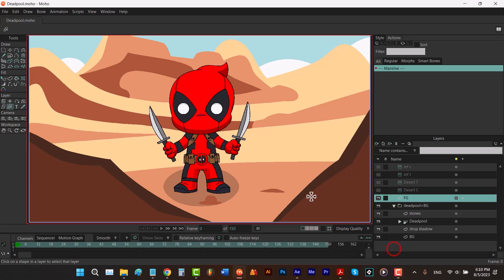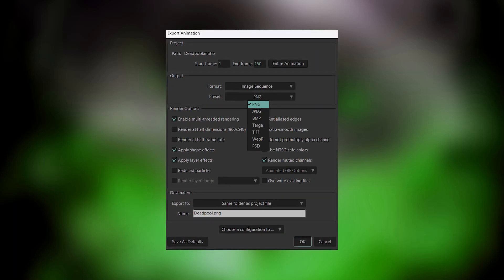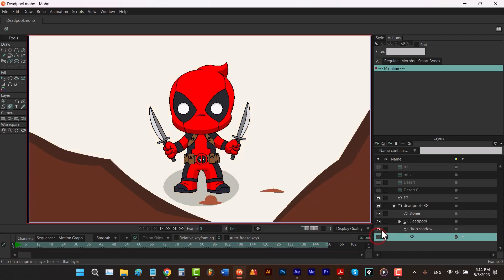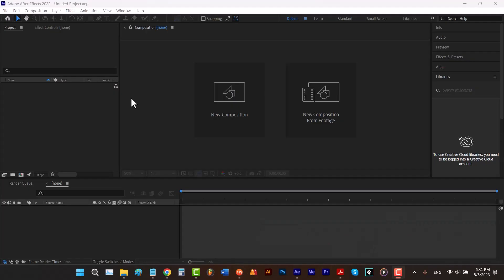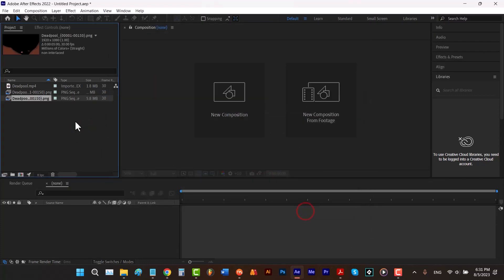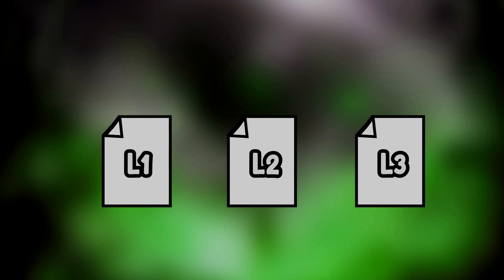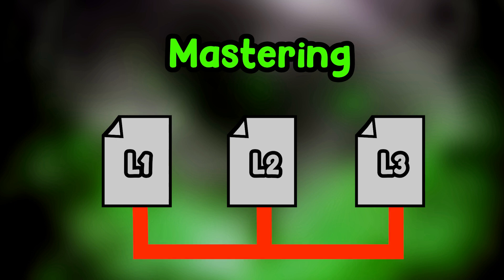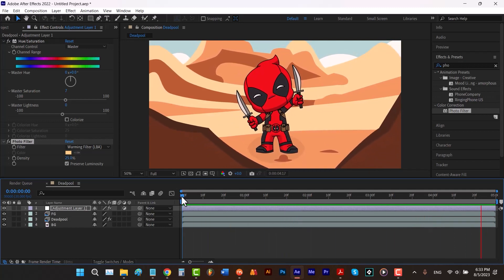How to Export Moho Files and Import Them into After Effects: Deadpool vs Fly Example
Do you want to learn how to export files from Moho and import them into After Effects? In this tutorial, I will show you how to do that with a funny and creative cartoon project: Deadpool fighting a fly in a desert. You will learn how to render the layers of your project transparent with no background in Moho, so you can apply any effect on each layer separately in After Effects. You will also learn how to match the colors of different layers of your project with a series of color correction effects. By the end of this tutorial, you will be able to create amazing cartoon animations with Moho and After Effects.

→ FAQ Episode 02

I would love to hear your feedback and suggestions.

0:00 - intro
0:16 - layers of the project
0:49 - what is saturation
1:24 - acceptable formats for After Effects
1:42 - what is PNG sequence
2:38 - render transparent in After Effects
2:50 - unacceptable formats for After Effects
3:06 - how to separate you project
3:35 - render transparent in Moho
5:12 - import PNG sequence into After Effects
5:40 - import MOV (PNG alpha - PCM) to AE
5:50 - interpret footage in after effects
7:27 - set the setting as same as Moho
7:41 - preparation
8:19 - shortcut to rename layers in after effects
8:49 - match the color of the layers
10:07 - apply an effect to a layer in after effects
10:36 - apply an effect to multiple layers in AE
11:44 - final result
12:21 - outro